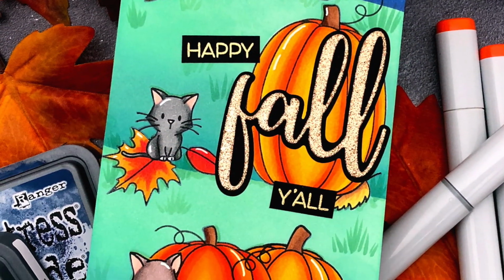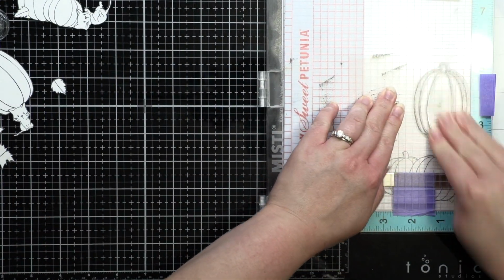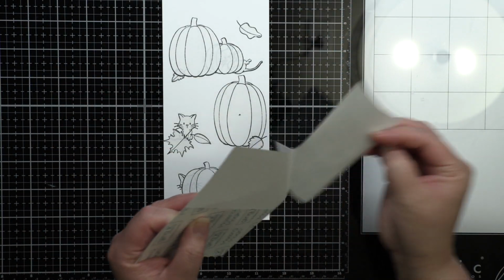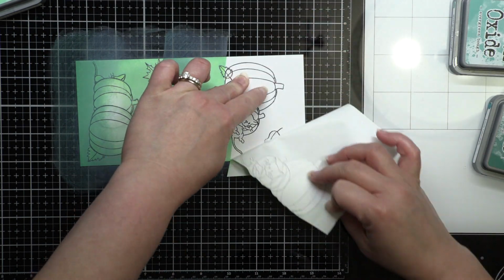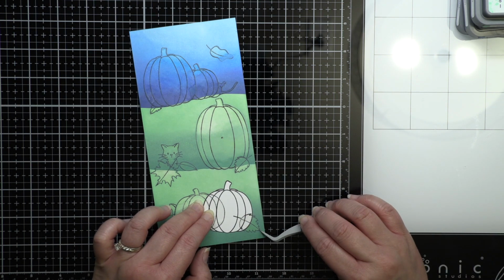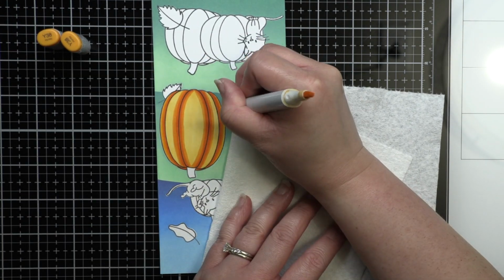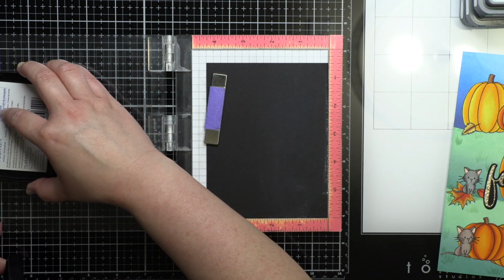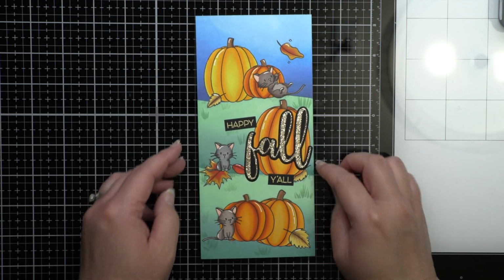Autumn One Layer Card with Jessica Frost-Ballas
Jessica Frost-Ballas shares her favorite tips and tricks for masking to create this fun autumn themed card using Oh My Whiskers and Pumpkin Patch More info can be found over on the blog SUPPLIES LISTED BELOW!

• Oh My Whiskers | 6x8 Stamp Set – Honey Bee Stamps

• Tumbled Glass | Distress Oxide | Ink Pad – Honey Bee Stamps

• Salty Ocean | Distress Oxide | Ink Pad – Honey Bee Stamps

• Blueprint Sketch | Distress Oxide | Ink Pad – Honey Bee Stamps

• Chipped Sapphire | Distress Oxide | Ink Pad – Honey Bee Stamps

• Cracked Pistachio | Distress Oxide | Ink Pad – Honey Bee Stamps

• Evergreen Bough | Distress Oxide | Ink Pad – Honey Bee Stamps

• Pine Needles | Distress Oxide | Ink Pad – Honey Bee Stamps

• Hero Arts Hues Premium Cardstock Pack PITCH BLACK PS323

• Tonic | Glitter Card 8.5"x11" 5/Pkg | Welsh Gold – Honey Bee Stamps

• Gina K. Designs Masking Magic Sheets 5 in x 7 in (12 sheets) - Gina K...

• Rotatrim RC RCM12 12-Inch Cut Rotatrim Professional-12 Cutter